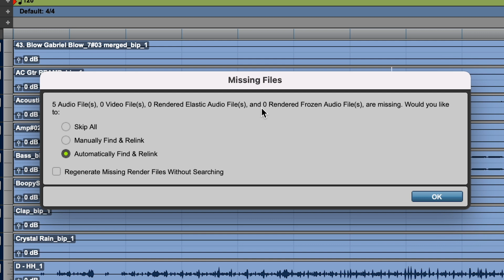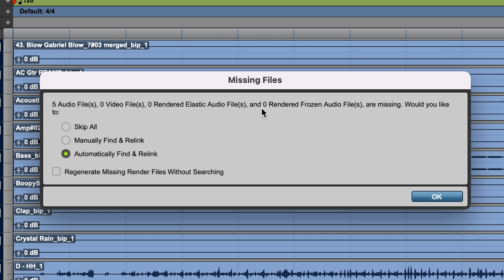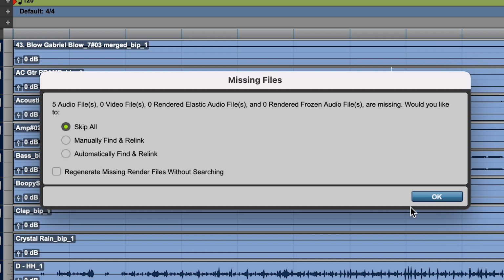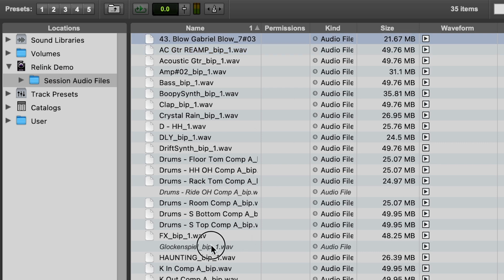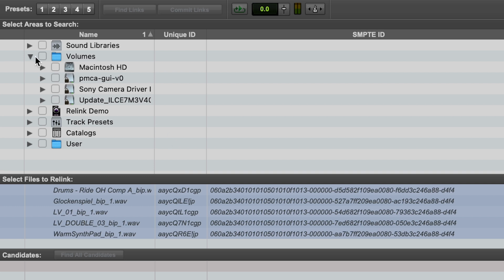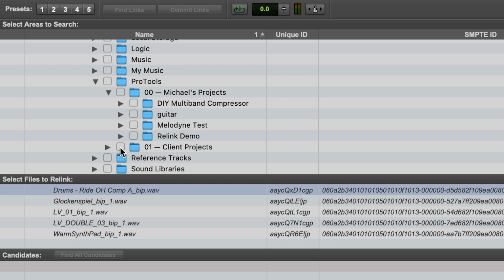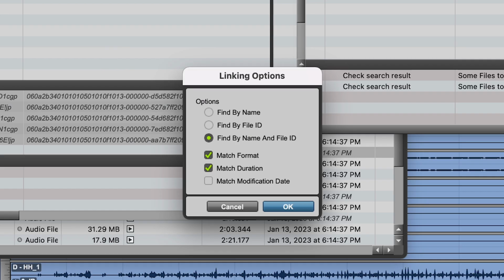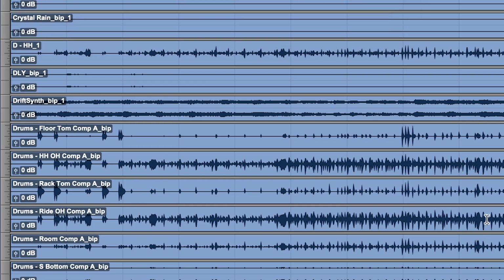Pro Tools Missing Audio Files: Relinking is EASY!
If Pro Tools cant find some of your files, that doesn't mean they're gone for good! And no — Automatically Find & Relink is NOT always the best option to track them down.